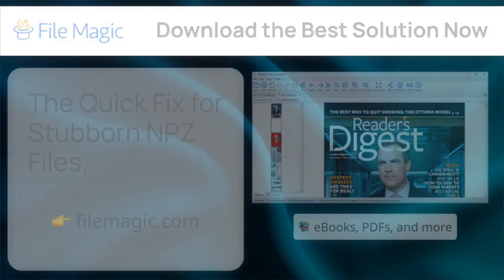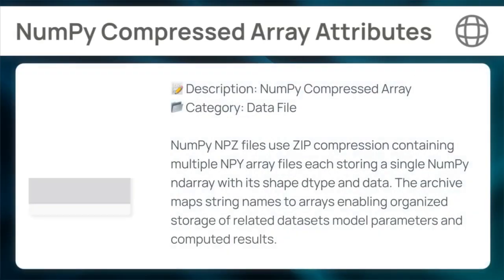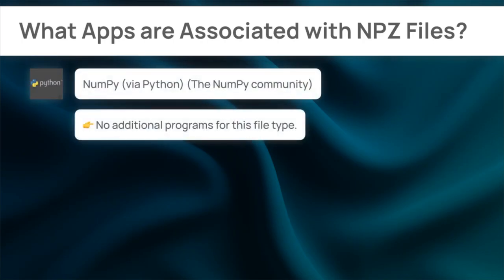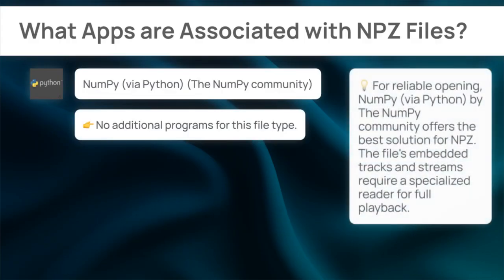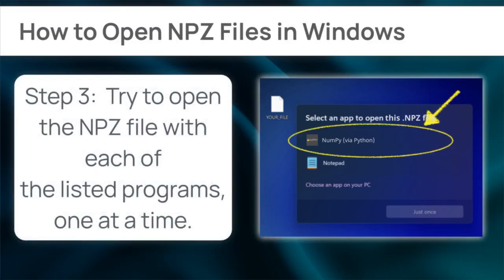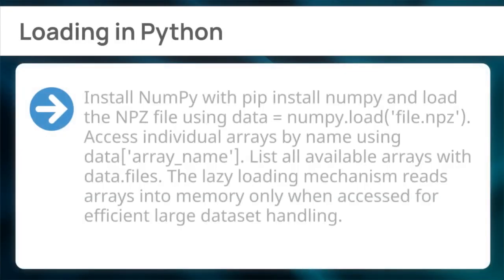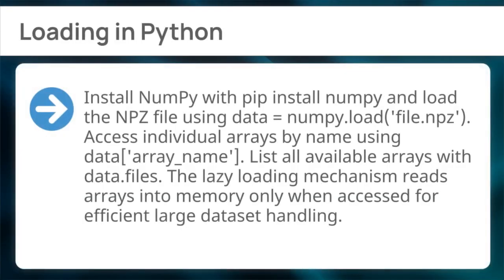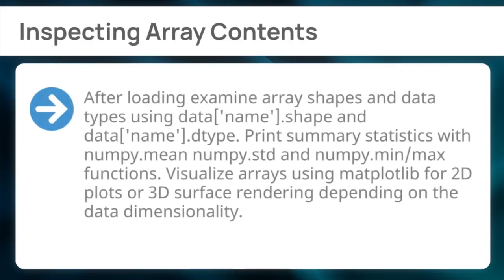NPZ Files: How to Load NumPy Compressed Data Arrays in Python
Is your PC saying the NumPy Compressed Array format is unrecognized? I'll show you how to bypass this error, identify the correct software, and view your NPZ file in minutes.

NPZ files are compressed archive files containing multiple NumPy arrays saved from the Python NumPy scientific computing library. They store named multidimensional numerical datasets used in machine learning signal processing scientific simulation and data analysis workflows.

NumPy NPZ files use ZIP compression containing multiple NPY array files each storing a single NumPy ndarray with its shape dtype and data. The archive maps string names to arrays enabling organized storage of related datasets model parameters and computed results.

▶ NPZ File Essentials:

- Repair broken or incorrect NPZ file associations
- Converting to Other Formats
- Identify compatible software for opening the NPZ file
- Inspecting Array Contents
- Get a clear explanation of what the NPZ file is
- Loading in Python
- See where the NPZ file format came from
- Correct system errors that interfere with NPZ files

▶ Common NPZ Tools:

NumPy (via Python) (The NumPy community)

🛠️ Troubleshooting Steps:

1️⃣ Loading in Python

Install NumPy with pip install numpy and load the NPZ file using data = numpy.load('file.npz'). Access individual arrays by name using data['array_name']. List all available arrays with data.files. The lazy loading mechanism reads arrays into memory only when accessed for efficient large dataset handling.

2️⃣ Inspecting Array Contents

After loading examine array shapes and data types using data['name'].shape and data['name'].dtype. Print summary statistics with numpy.mean numpy.std and numpy.min/max functions. Visualize arrays using matplotlib for 2D plots or 3D surface rendering depending on the data dimensionality.

3️⃣ Converting to Other Formats

Export NumPy arrays to CSV using numpy.savetxt for spreadsheet compatibility. Save to HDF5 format using h5py for large dataset interoperability with MATLAB and other scientific platforms. Convert to Pandas DataFrames for tabular data analysis and export to Excel format using pandas.to_excel.

Timestamps:

00:00 - Understanding NPZ Files
00:25 - Opening NPZ Files
00:42 - NPZ Structural Format Overview
01:01 - Supported Programs: NPZ
01:19 - How to Open NPZ Files
01:48 - Why Won't NPZ Open?
03:03 - All-in-One File Viewers